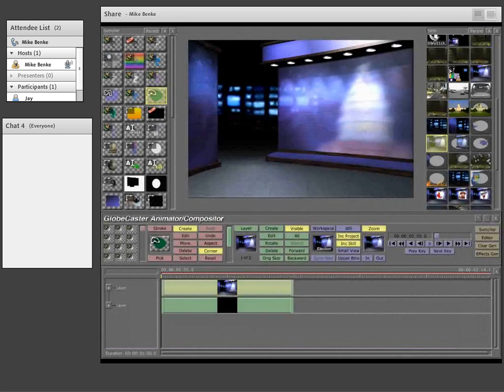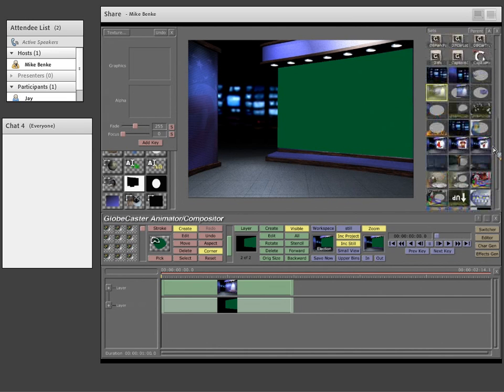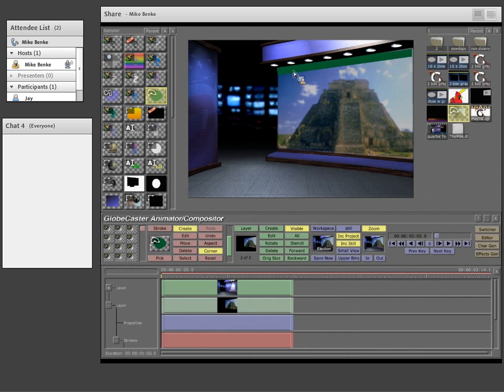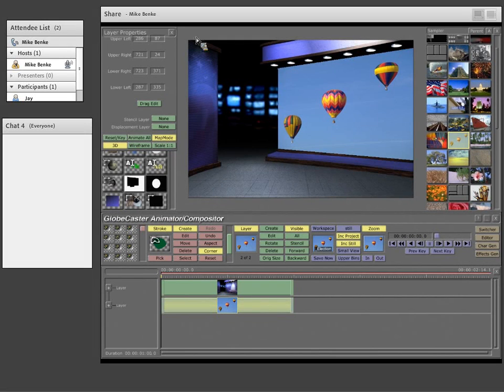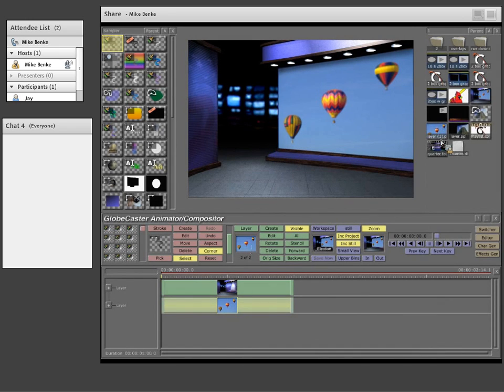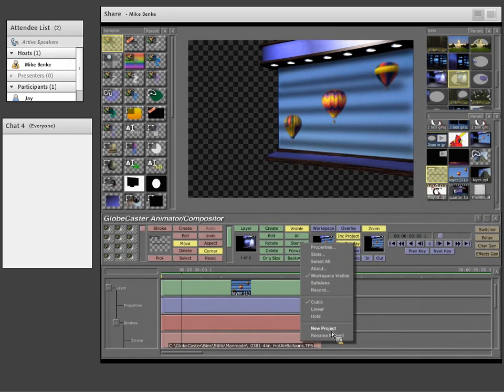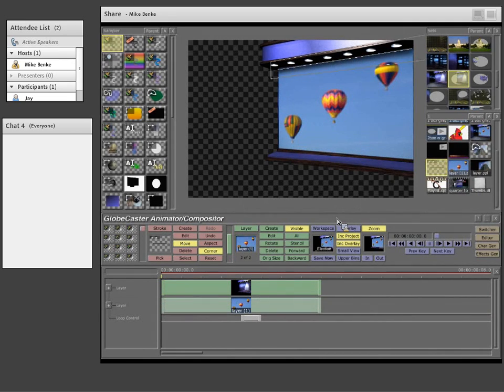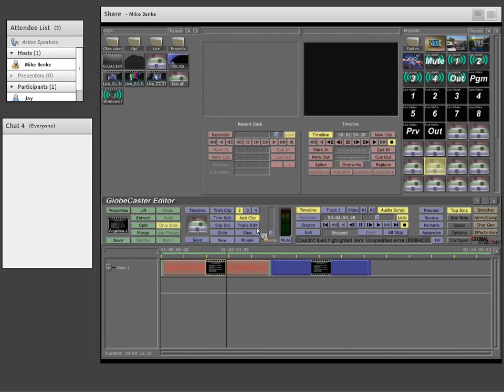set changes with jason